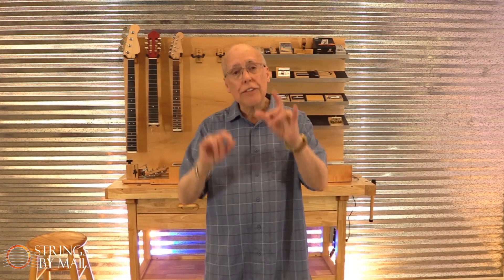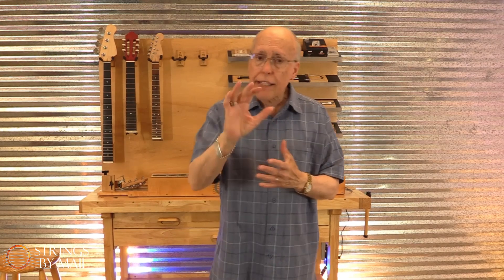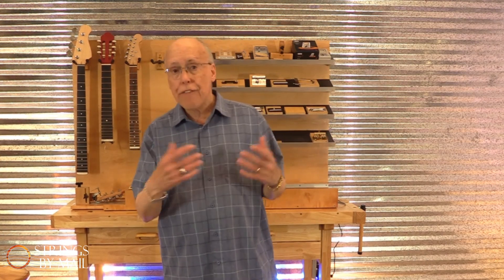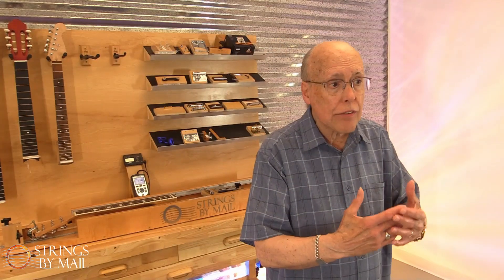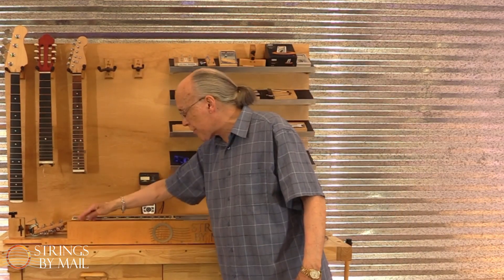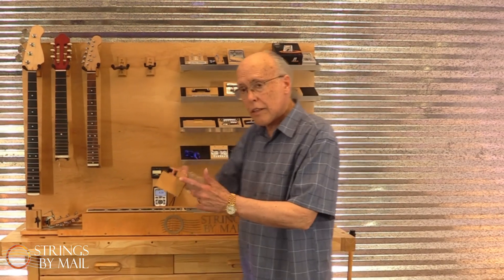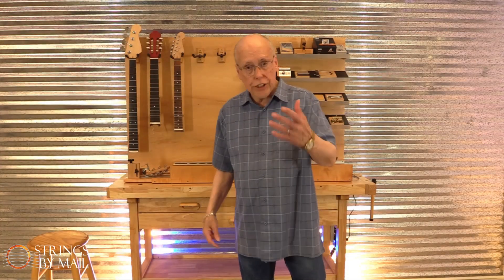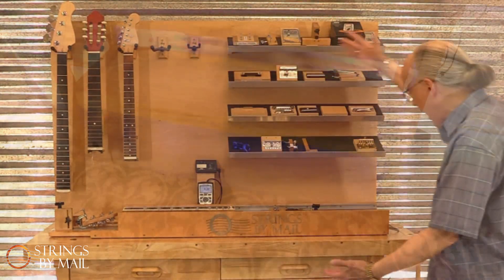Strings By Mail - Tension Device Introduction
With Strings By Mail’s patented Instrument Emulating String Tension Measuring Device we can demonstrate many features of string tension on different instruments, as an important factor in how players experience their instrument and their playing.

Patent: US 11,482,199 B2